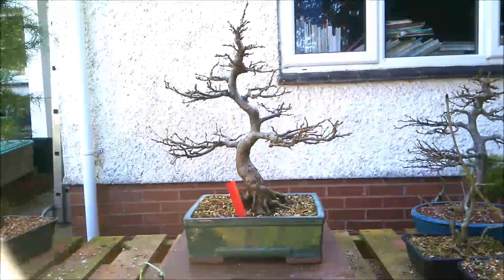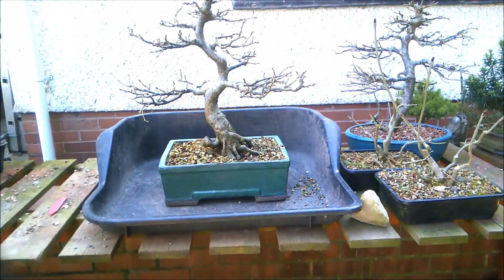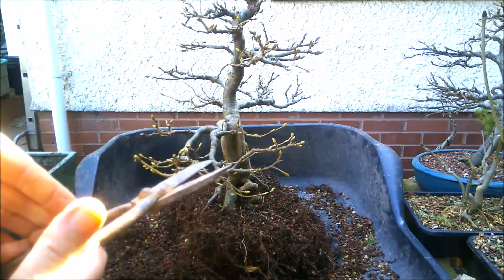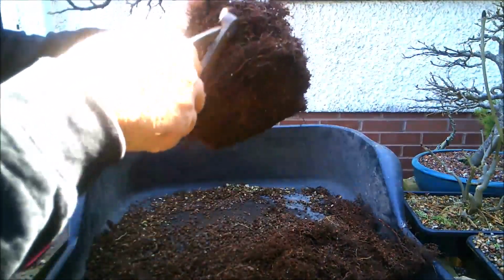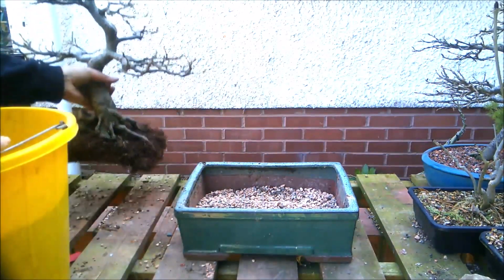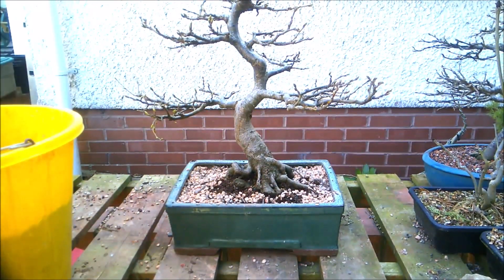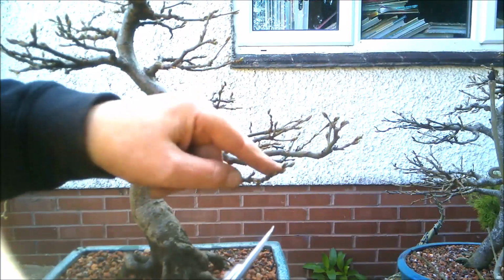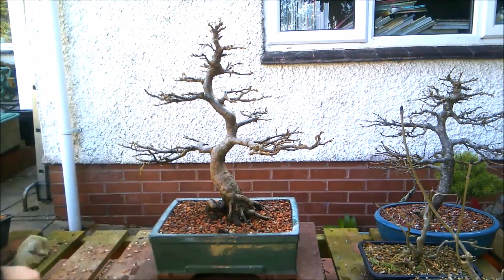Informal Upright Hornbeam Bonsai Repot And Trim Mar 2022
Don't know why I haven't really featured this tree before. I have had it a long time. Anyway, here it is and from now on it will have it's own playlist.